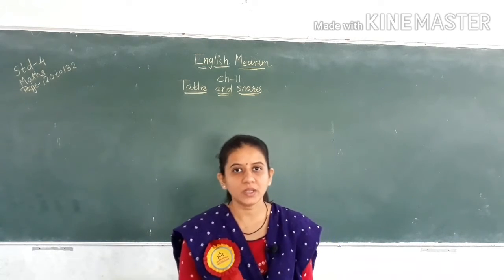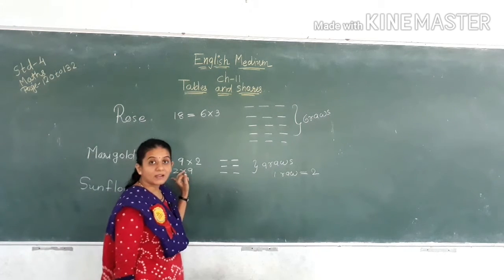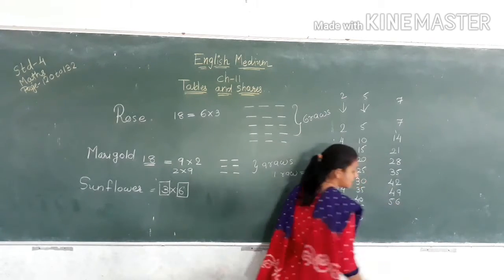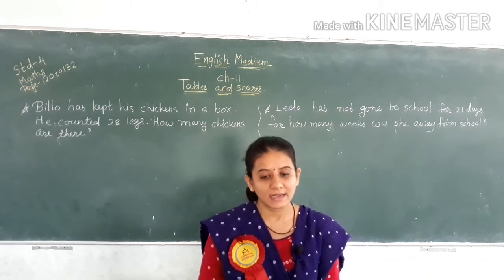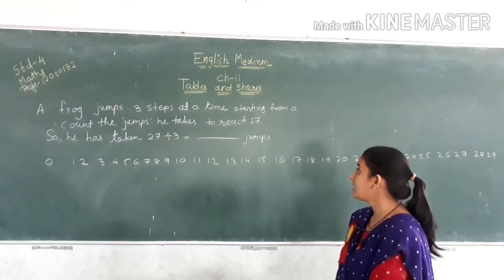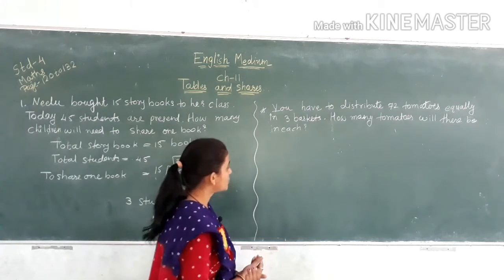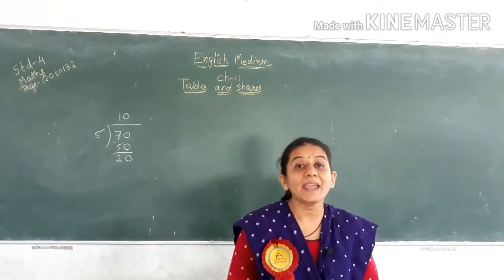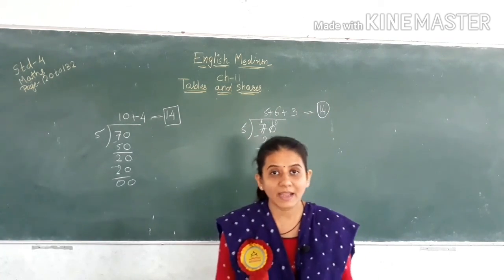STD 4 ENGLISH MEDIUM SUB MATHS CHAP 11 TABLES AND SHARES NCERT